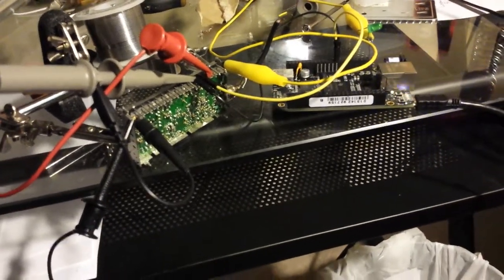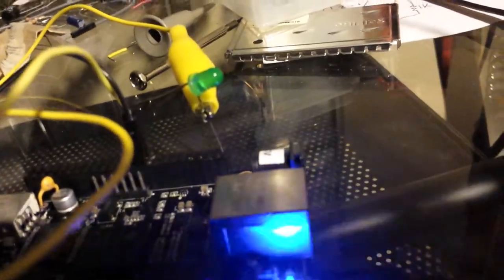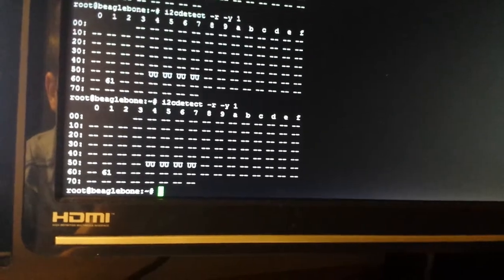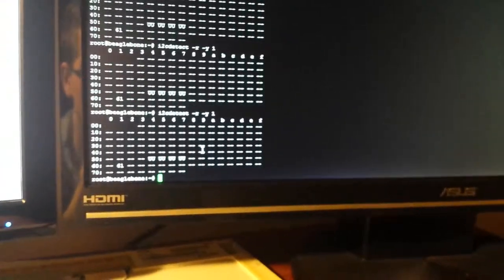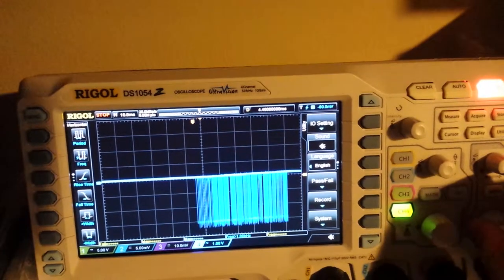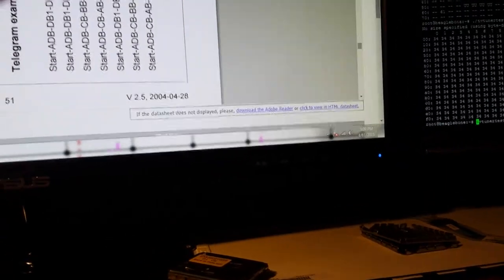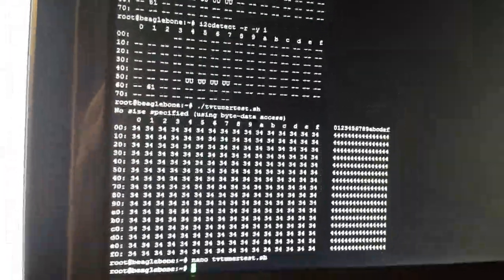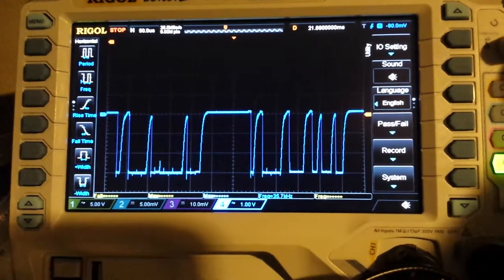Vcr tuner controlled via i2c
This is a vcr tuner module which I have connected to a beagle bone black via i2c. The purpose would be to control the intermediate frequency produced by the tv synthesizer chip.